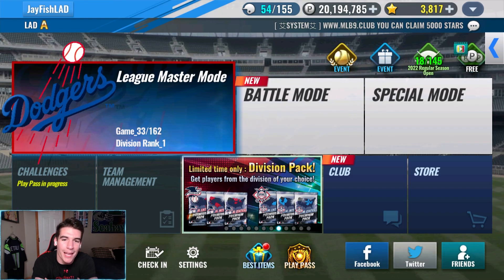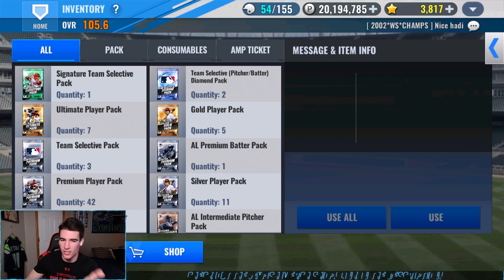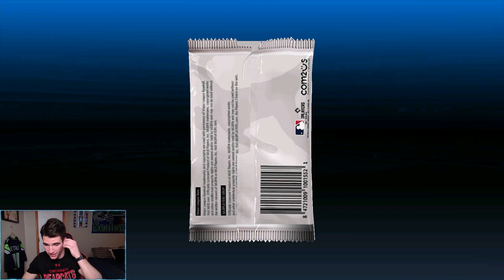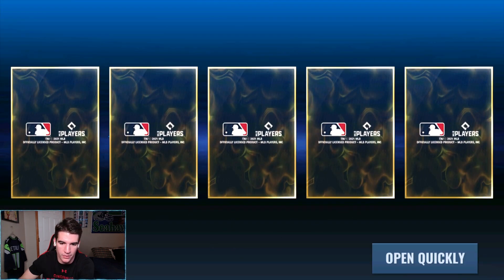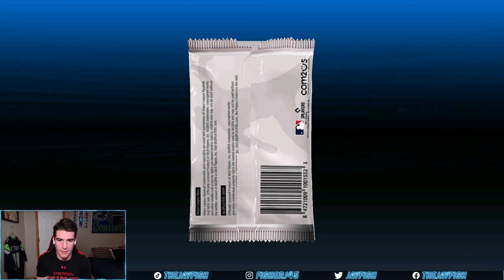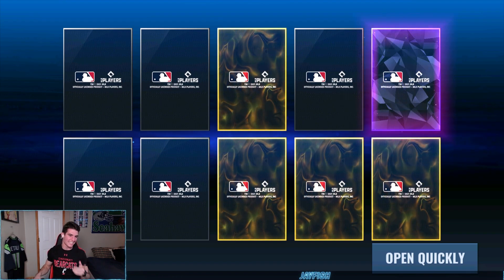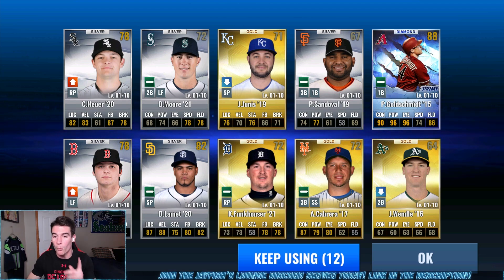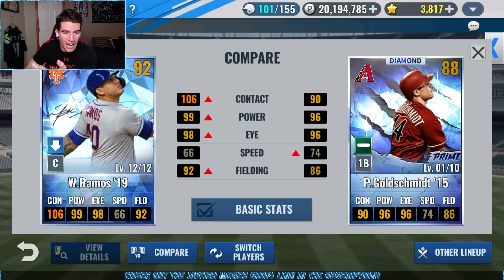MLB 9 Innings 21 - Team Select Signature and Diamond Prime Pull Pack Opening!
Diamond Prime Pull and Team Select Signature Pack in the same video?! What a crazy pack opening on MLB 9 Innings 21! I hope you all had a great Thanksgiving and I'm so grateful and thankful for everyone single one of you and your guys' support! Hope you all enjoy!

Schedule -
Live streams: Tuesday and Thursday at 7:00 PM ET
Uploads: Weekdays at 4 PM ET, weekends at 9 AM ET